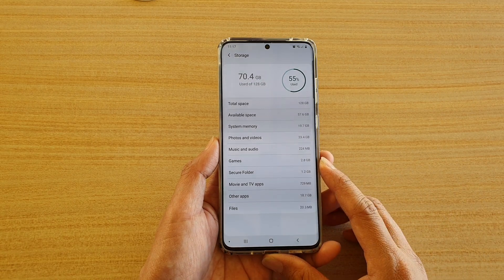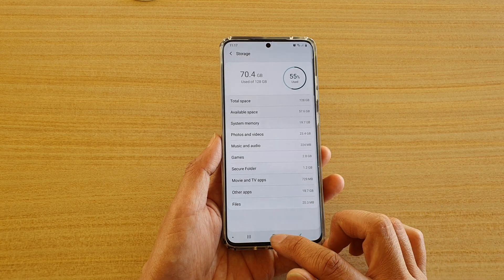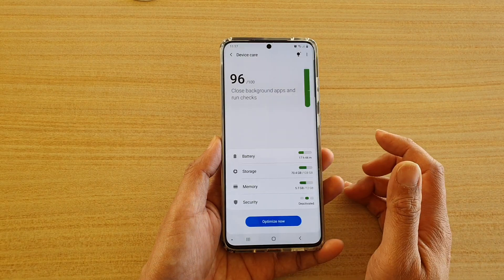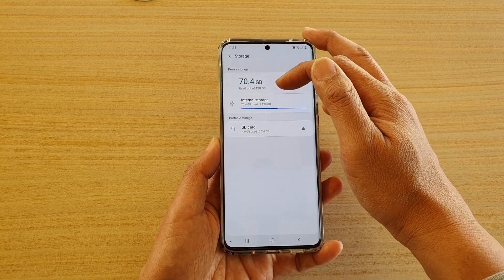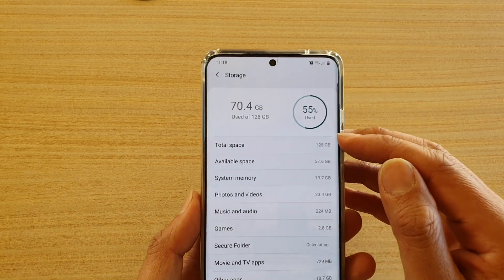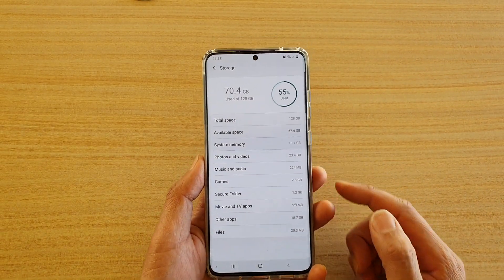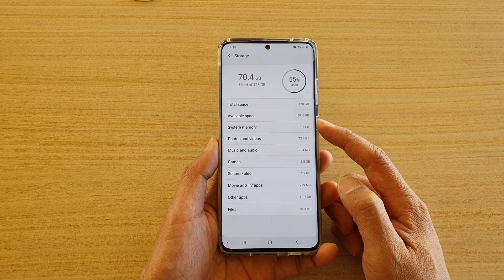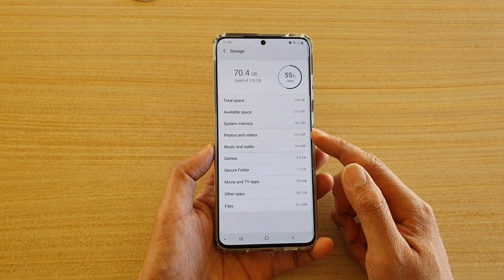Galaxy S20/S20+: How to Find Out the Device Storage Capacity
Learn how you can find out the phone storage capacity on Galaxy S20 / S20 Plus / S20 Ultra.

Android 10.